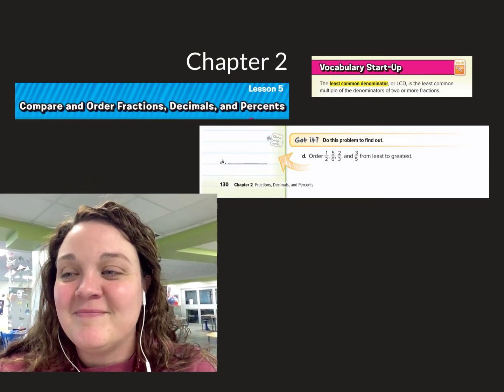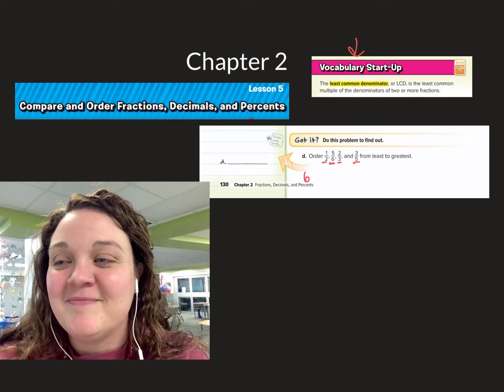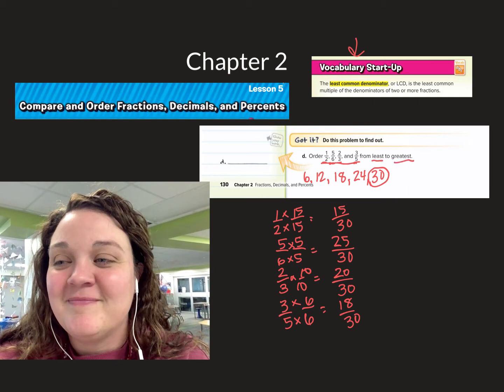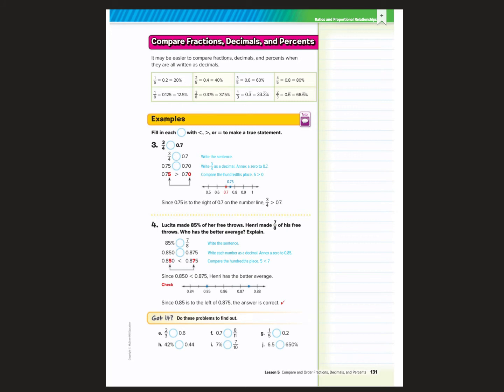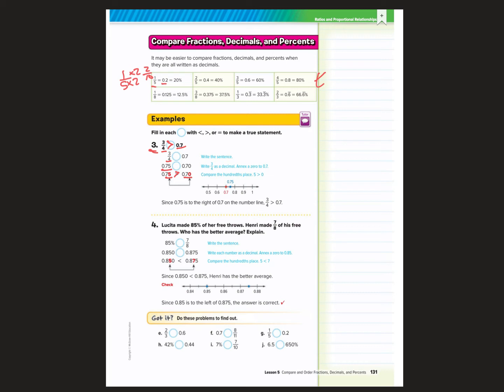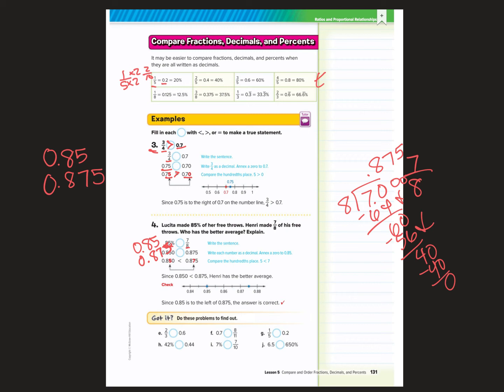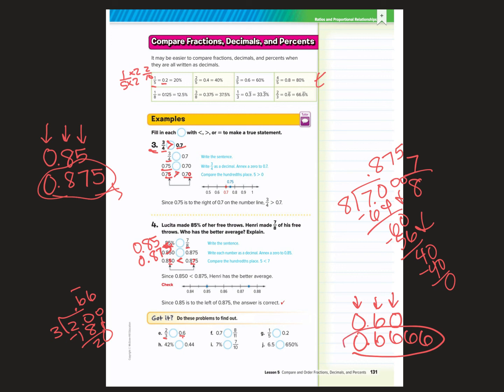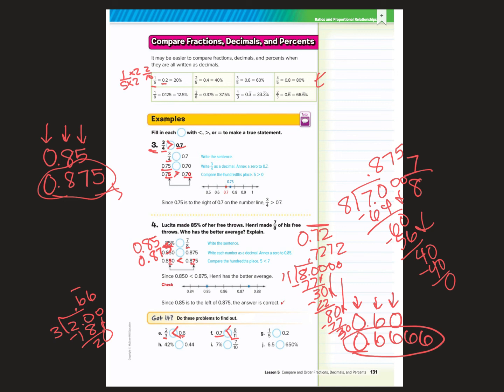Gr6 2-5 Compare and Order Fractions, Decimals, and Percents